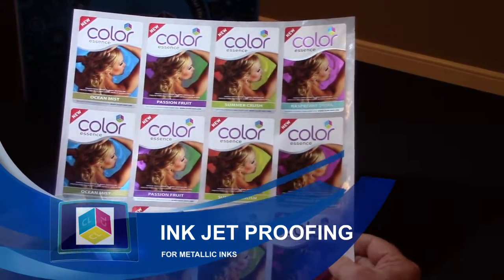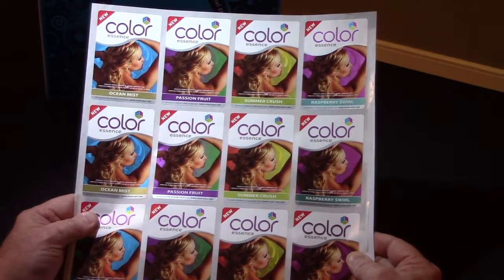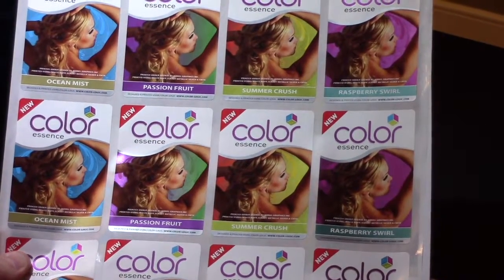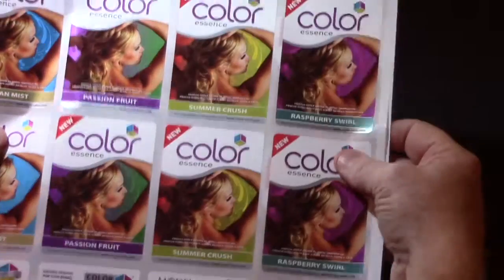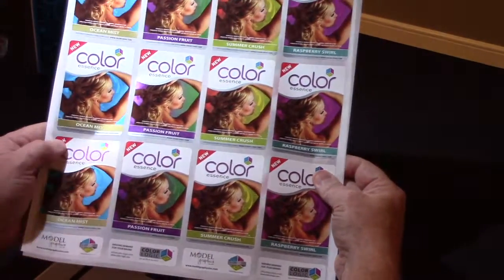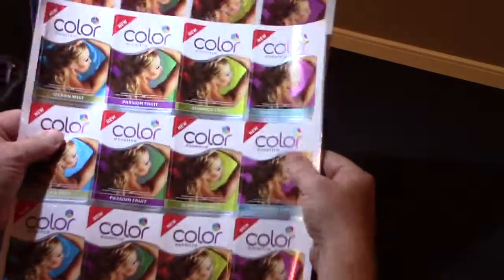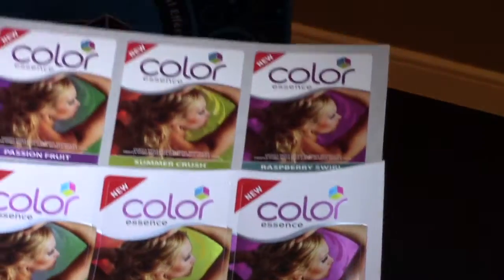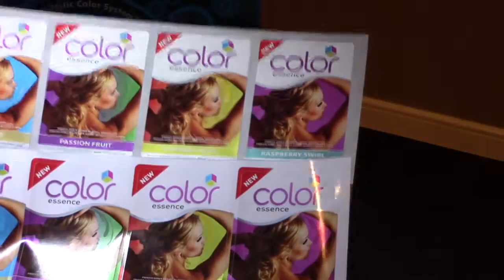Ink Jet Proofing for Metallic Inks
How to proof Color-Logic for metallic ink printing